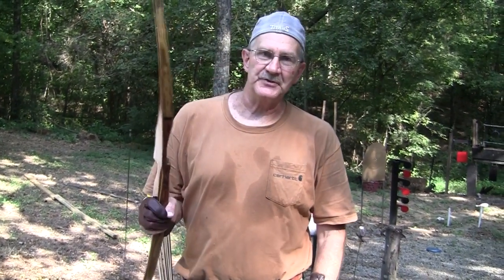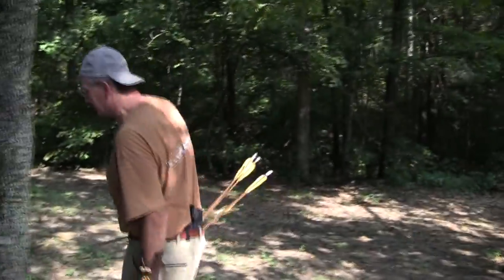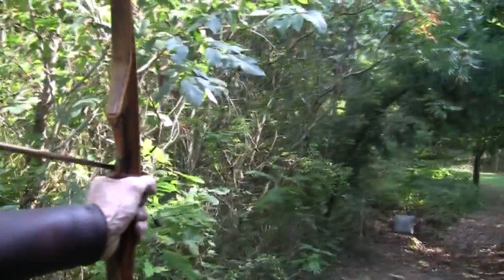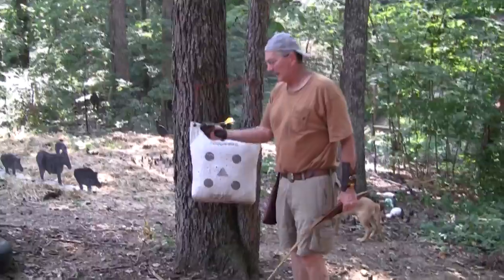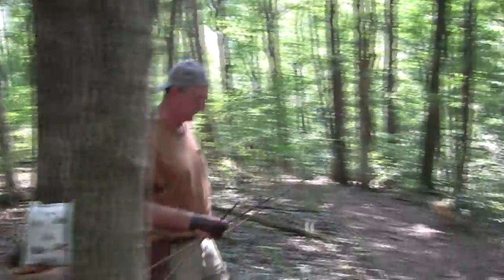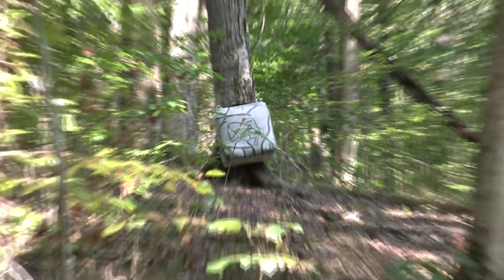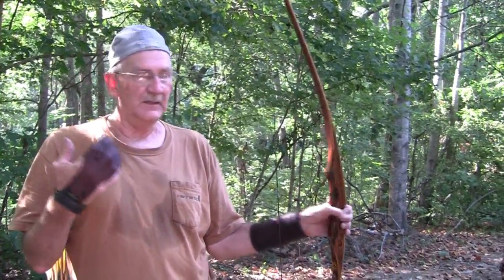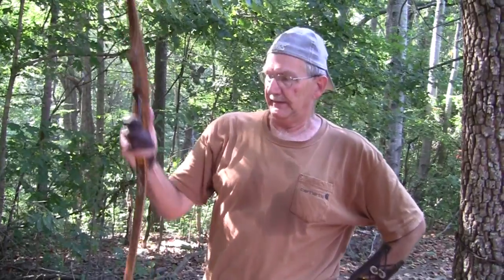Hummingbird Longbow Woods Walk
Walking and shooting with my favorite bow, my Hummingbird Hybrid Longbow, the Kingfisher model.